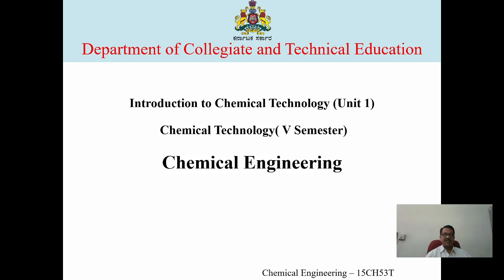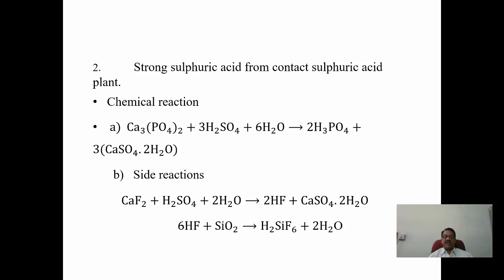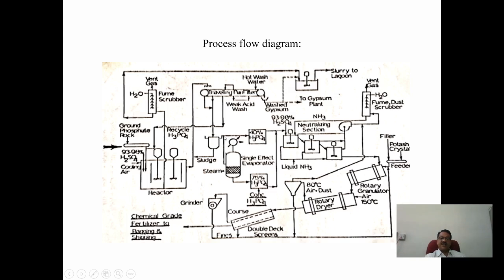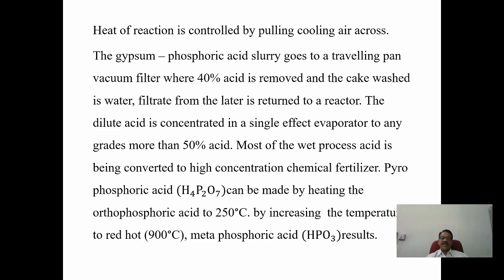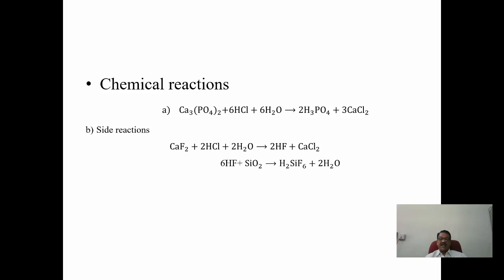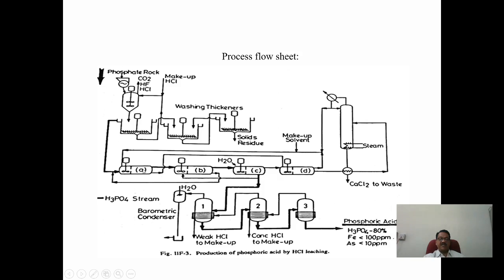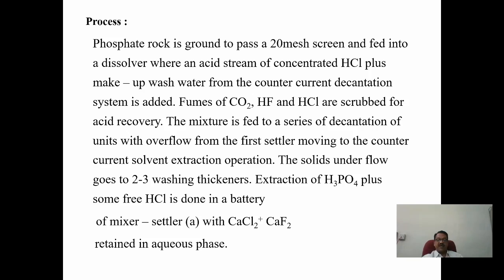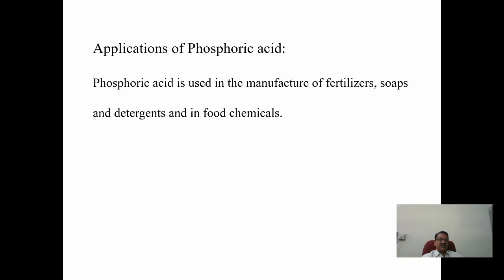CH 15CH53T U1 S3 Vi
Acid and Alkali industries